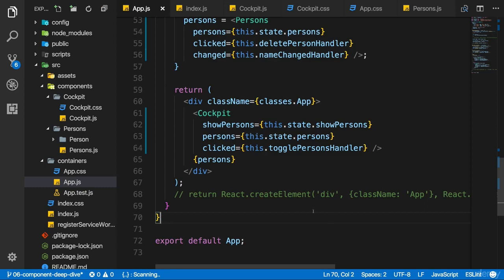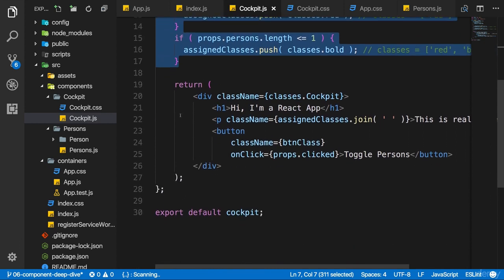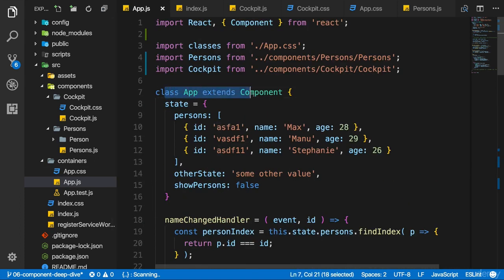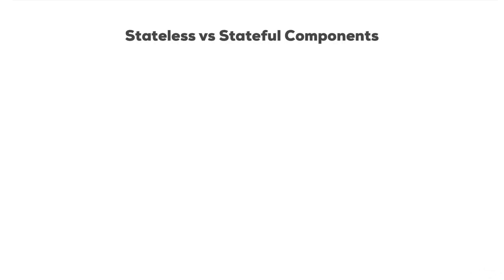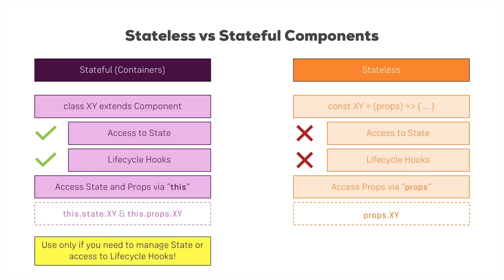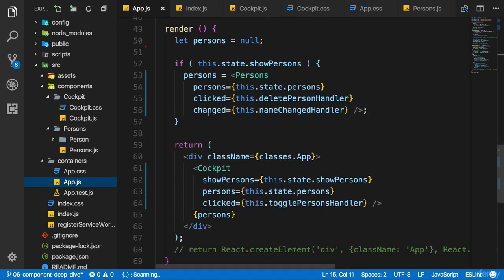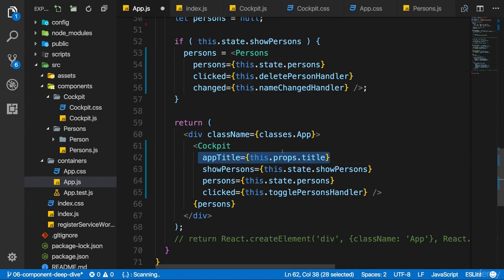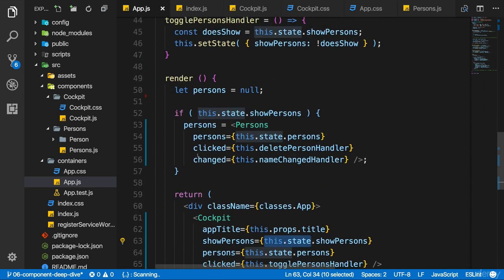081 Comparing Stateless and Stateful Components.mp4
081 Comparing Stateless and Stateful Components.mp4